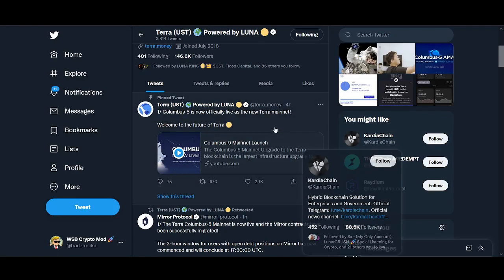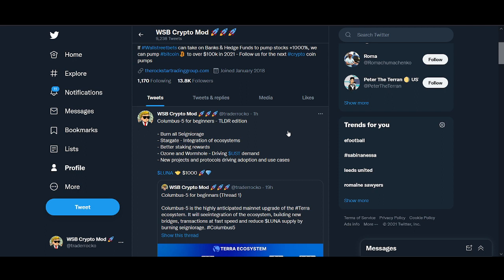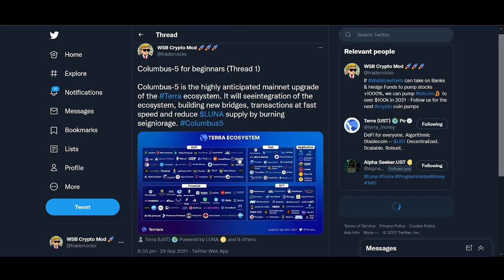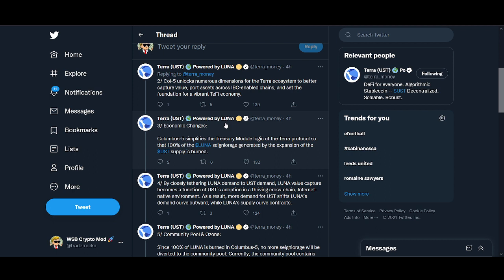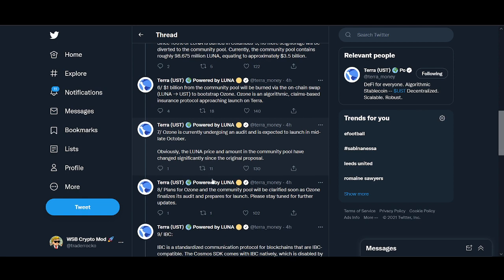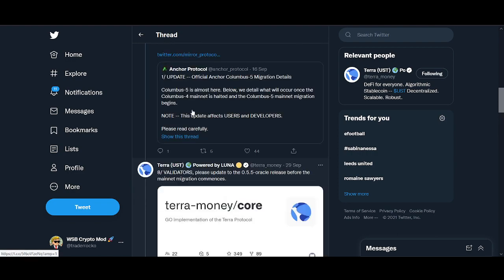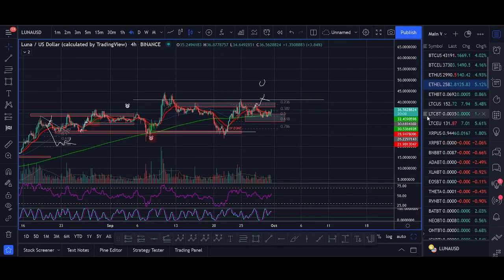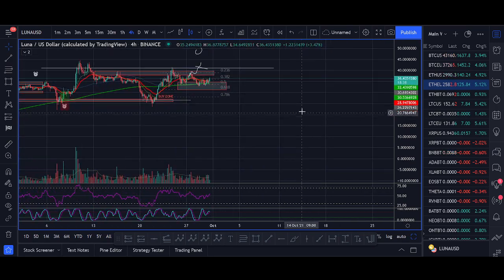Terra LUNA: What will happen on 30th September? (LUNA Price Prediction 2021)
♥ BTC: 17isdB1axM3VB4w6kT4w53Kh7SHE24MeBv
♥ ETH: 0xb35c7a69c0f1aed0e017bf3f2e335868d82b01ef
♥ LTC: LayvBFb9dntcSsQrb8dKoWqd4B4mL8sooK

Regards,
Rocko